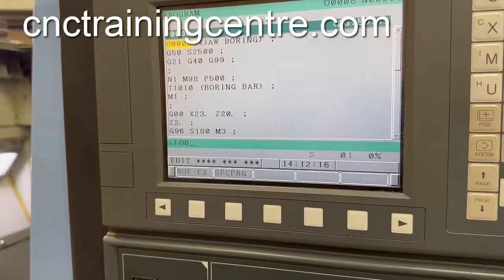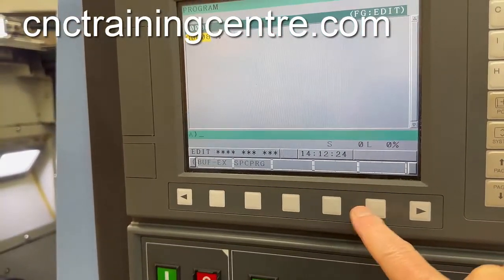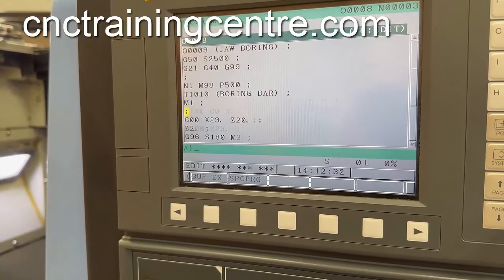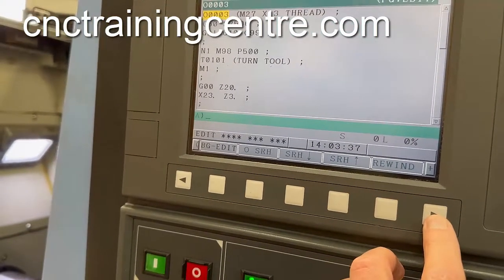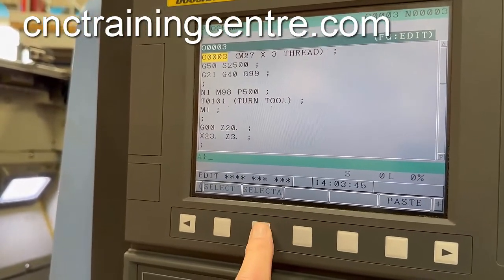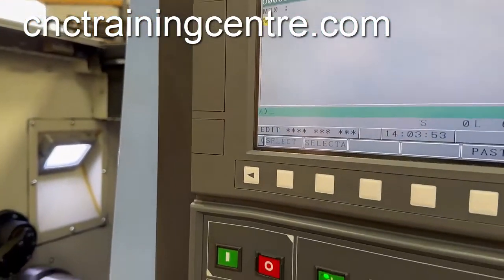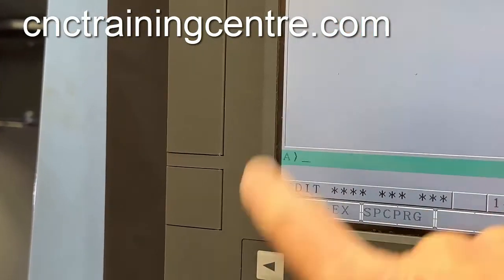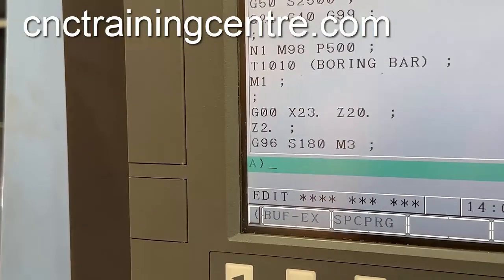Doosan 220 Fanuc i Copy Program Two Ways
This video demonstrate two ways to copy a program on a Fanuc i control on a doosan Lynx CNC Lathe. It is a live training video.
Fanuc CNC Control